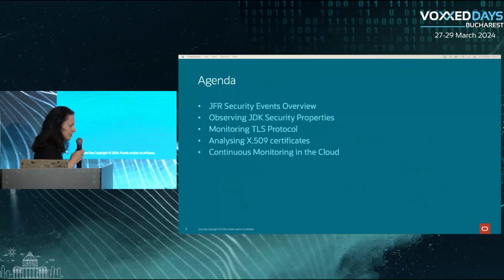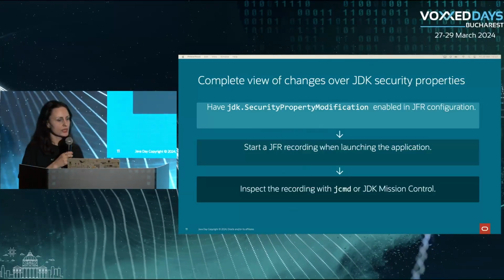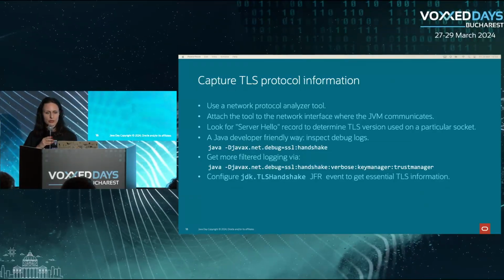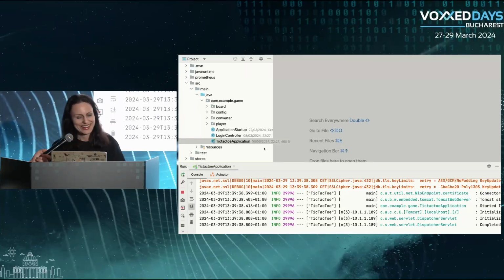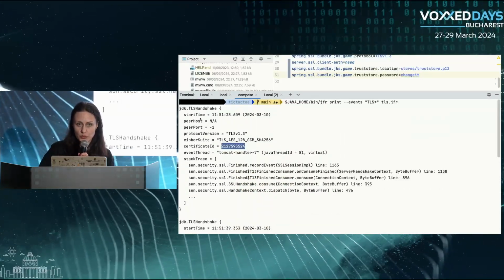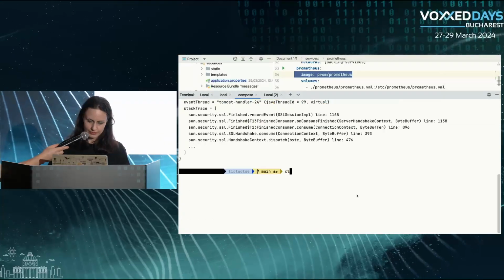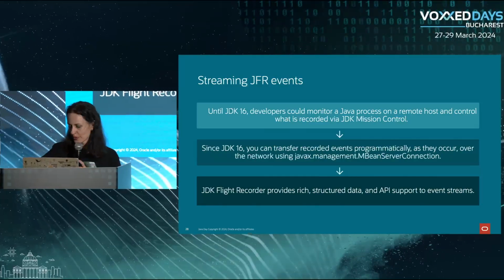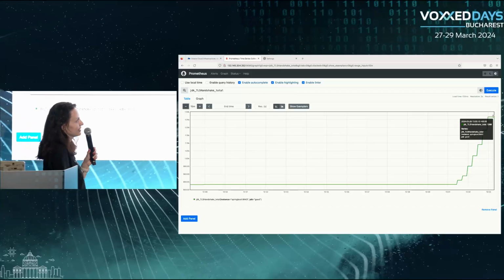[VDBUH2024] Ana-Maria Mihălceanu -Monitoring Java Application Security with JDK tools and JFR Events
Monitoring the underlying security configuration of your Java application offers insights into its overall strength concerning cryptographic standards.

Knowing how security properties have changed throughout the lifetime of your application, recording TLS handshake activity, or supervising details of X.509 certificates is crucial to understanding what level of security your application has and ensuring that data is transmitted privately and without modifications, loss, or theft.

Join this session and learn how to utilize keytool, JDK Flight Recorder, JDK Mission Control, and JFR Events to record your Java application security properties, monitor TLS protocol, and analyze X.509 certificate details.